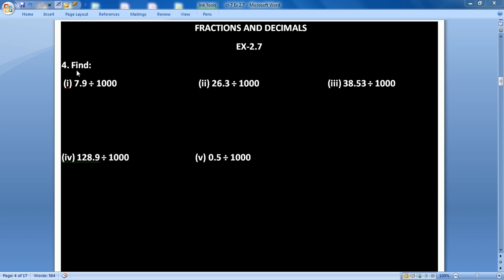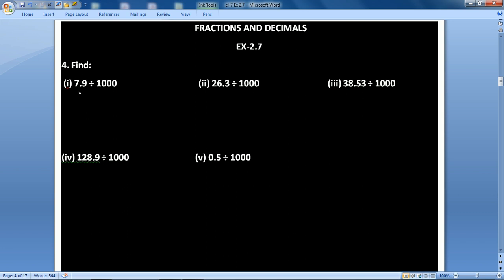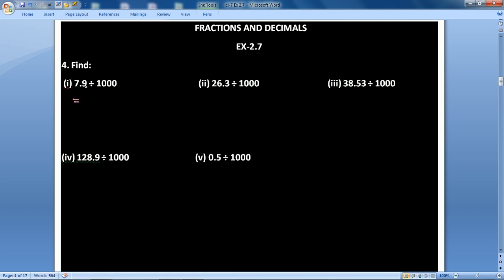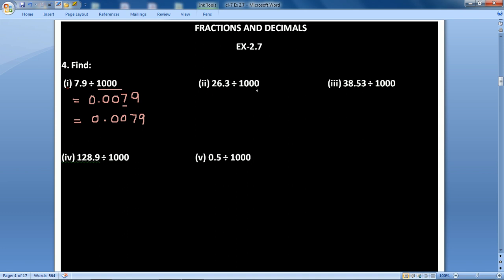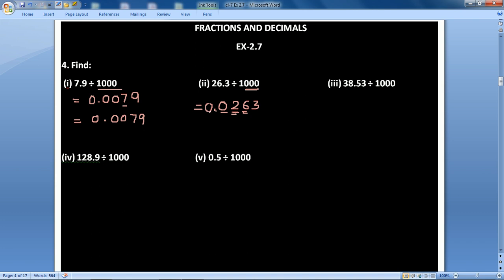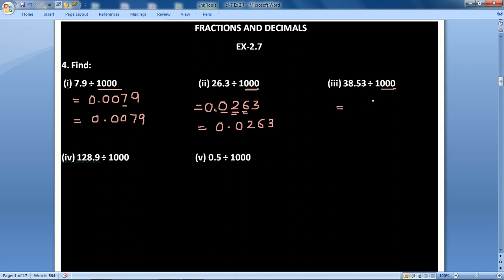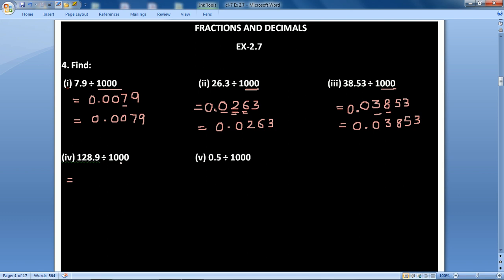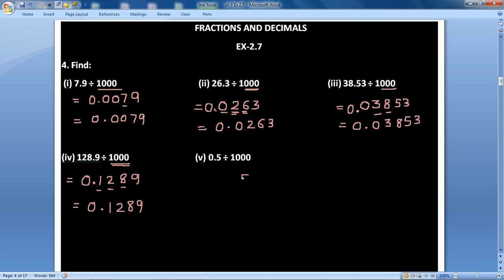CLASS 7 CH 2 EX 2 7 Q4